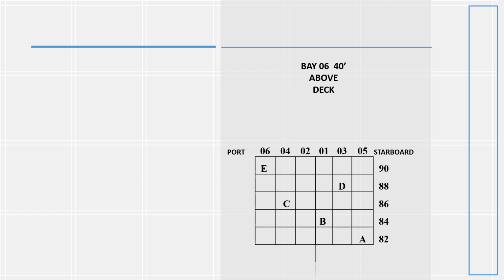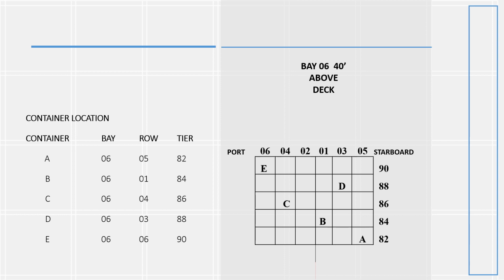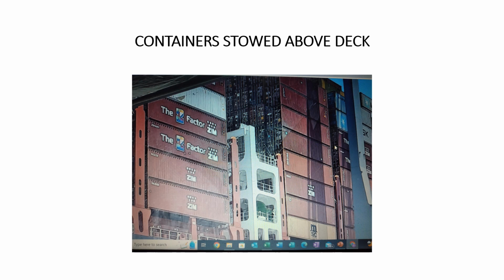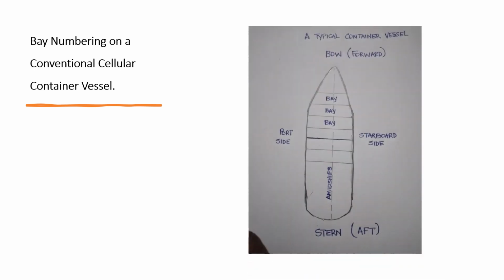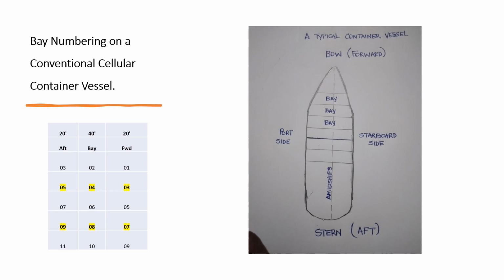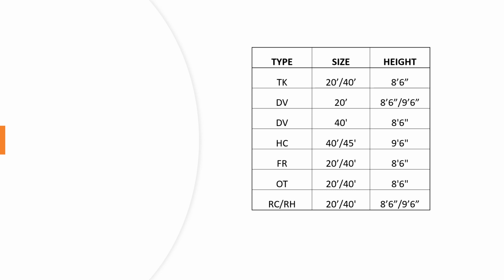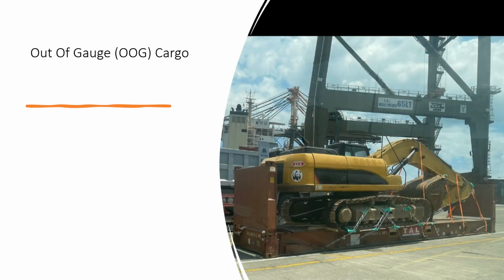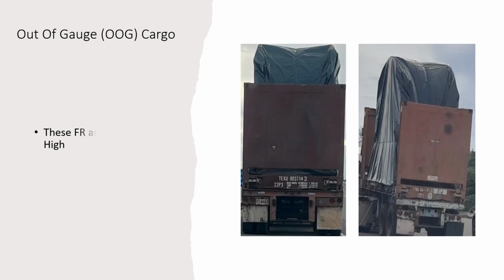Part 2 of Cargo Planning Basic Stowing Information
This is a continuation of Basic Stowing information in Cargo Planning. Layne's Ed. Enhancement channel intends to take you all the way where container stowing is concern.